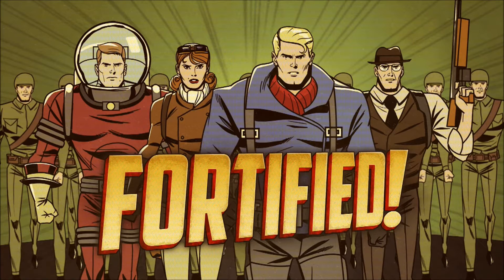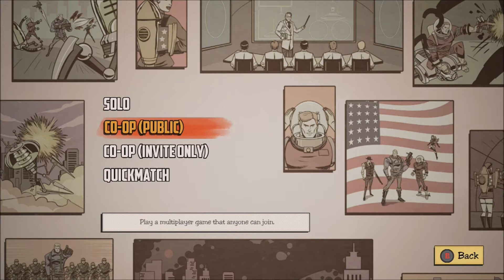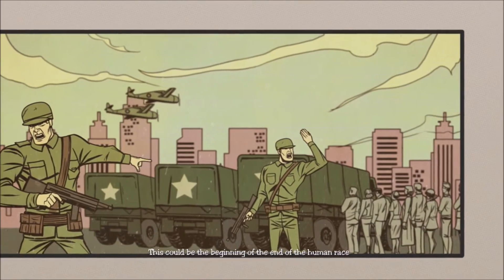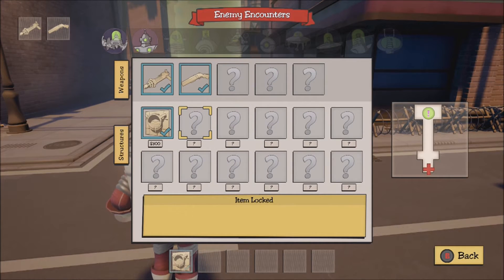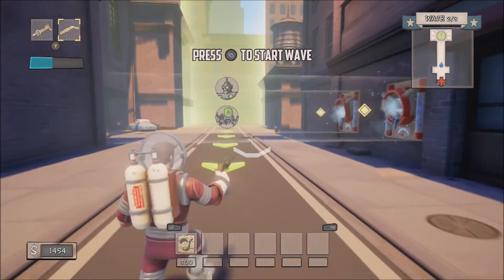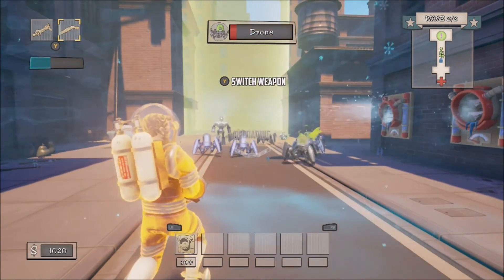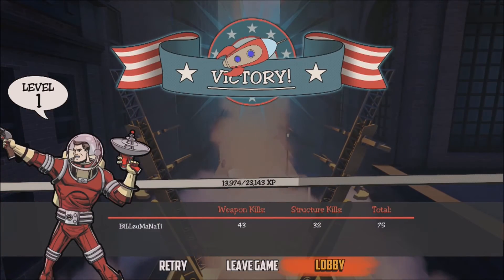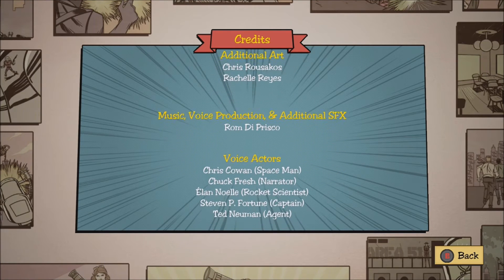Fortified Preview (Xbox One)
Fortified (Xbox One) Preview
Review code provided by Clapfoot